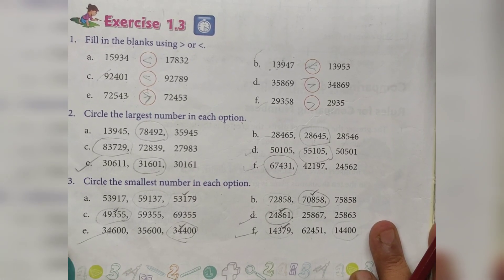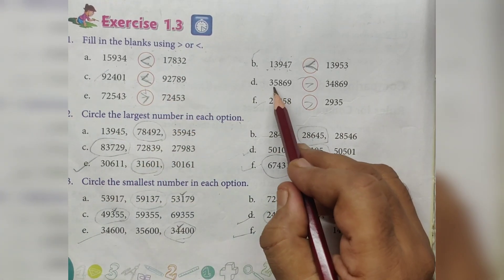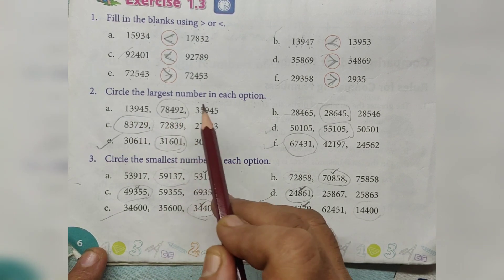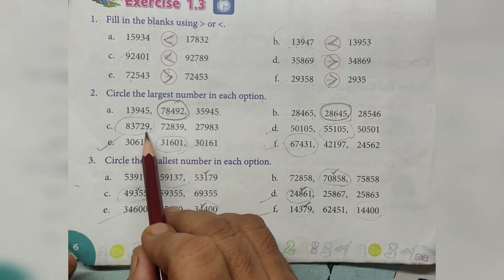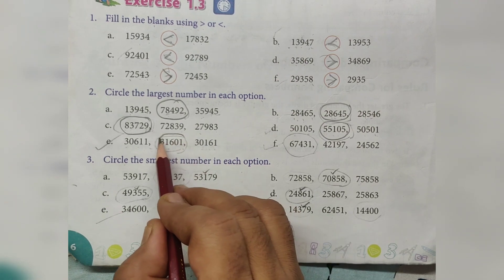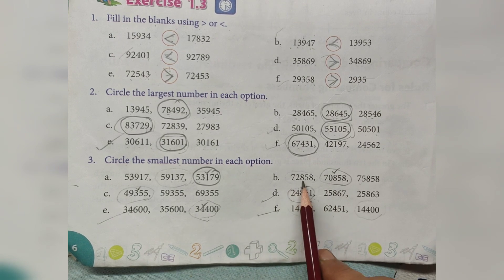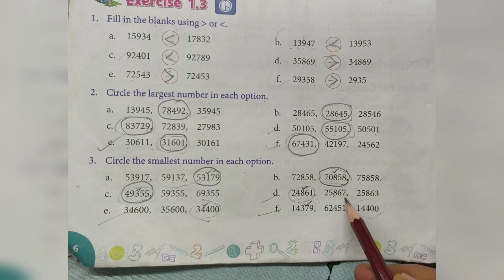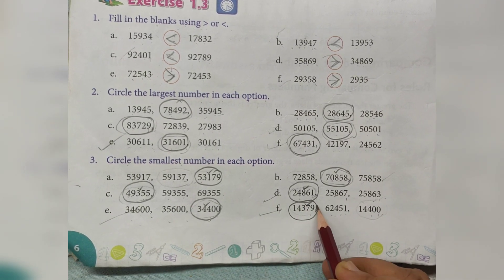Greater than largest and smallest number 4th grade students Learning numbers is fun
greater than
largest number and smallest number
4th grade students
home schooling
Hello Everyone, welcome to Gokulam, This is for 4th grade students maths subject.
Parent's Guide : This page focus the students to learn greater than, largest number and smallest number respectively. Gokulam motivate the kids to learn more through this worksheet activity. I hope you like this video. Have a wonderful day. Best wishes.